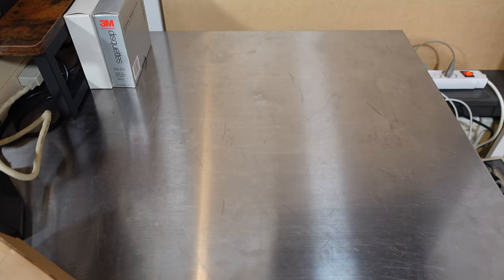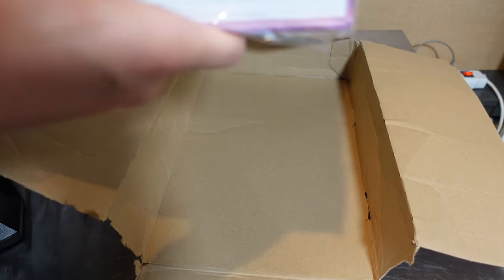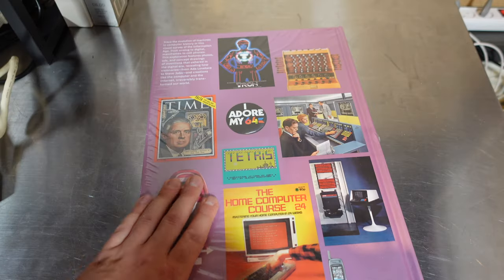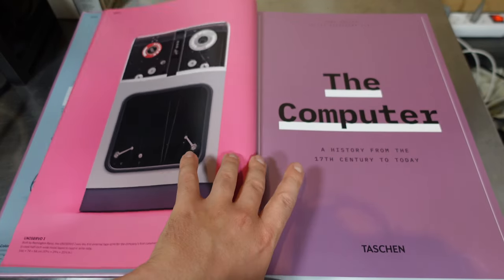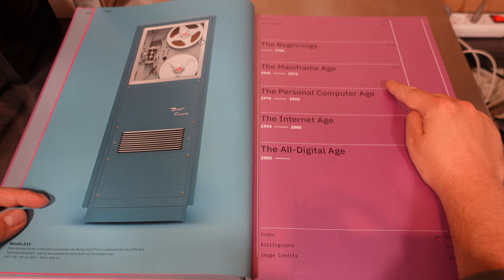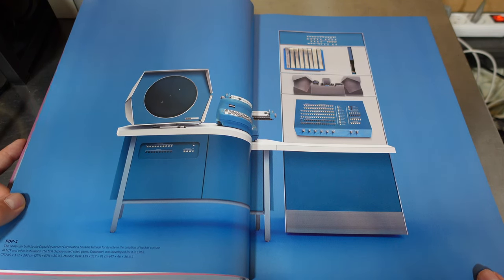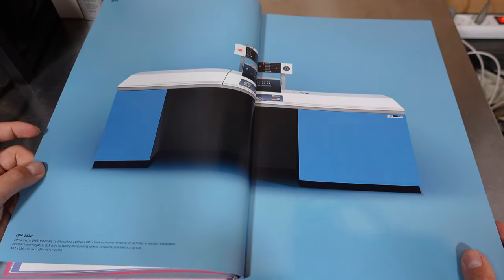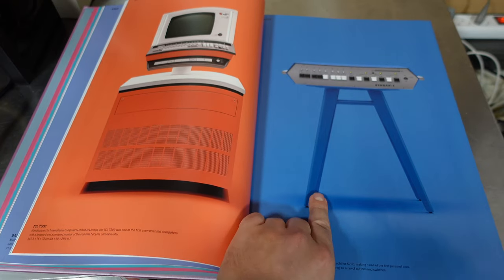A must Have and Read For all Retro Computer Lovers!